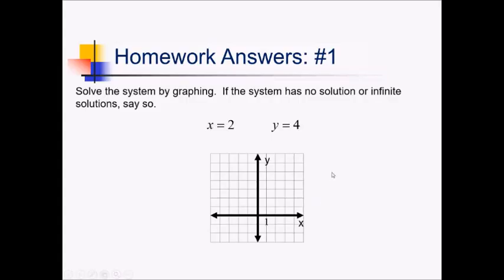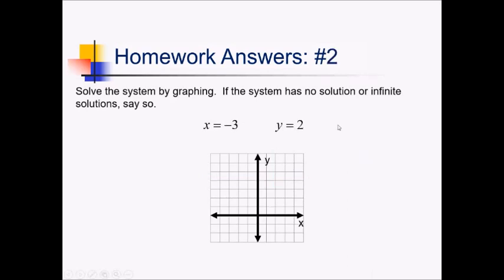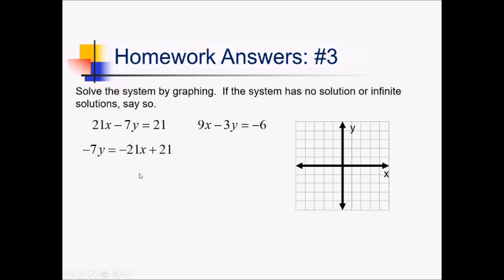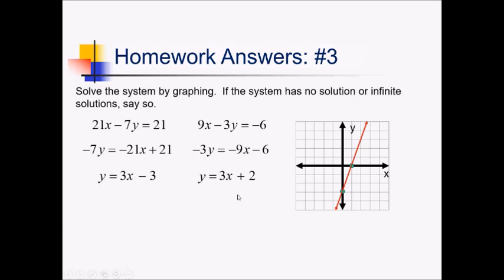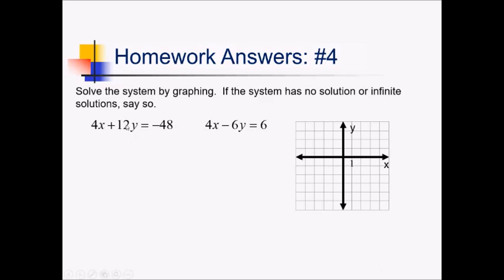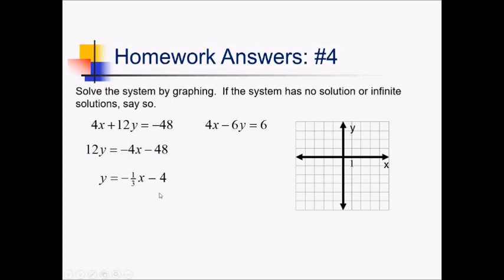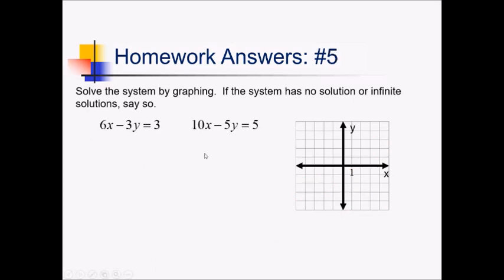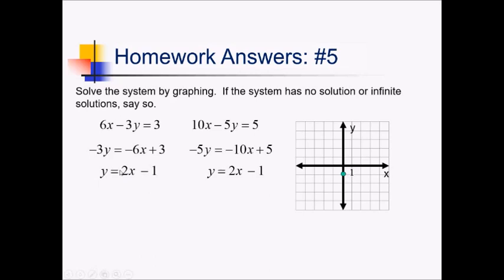Solving Systems of Linear Equations by Graphing: Problem set #2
Worked problems on solving systems of linear equations by graphing.

Go here for a PDF and handout to go along with this video